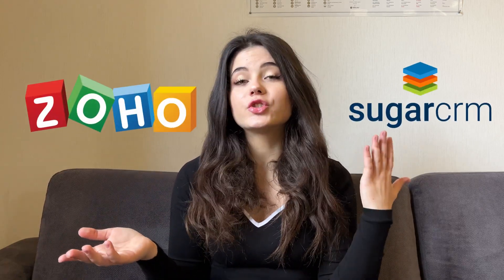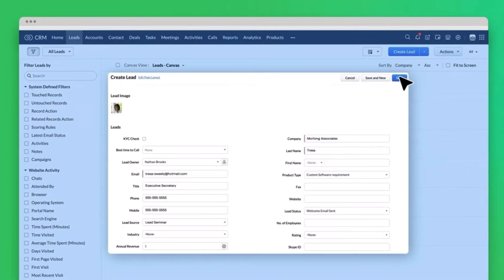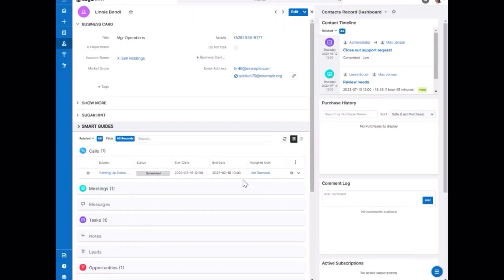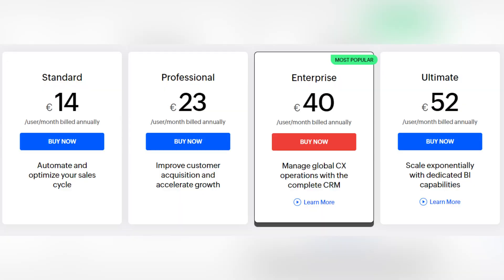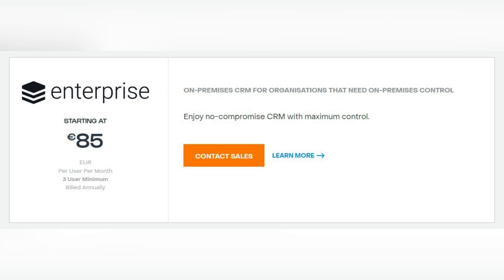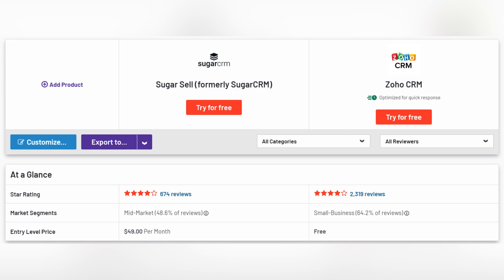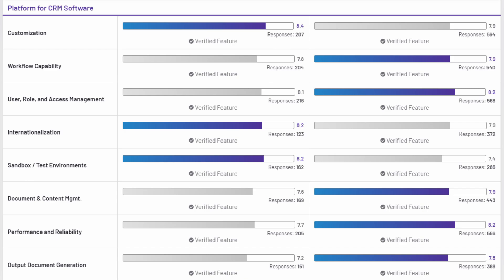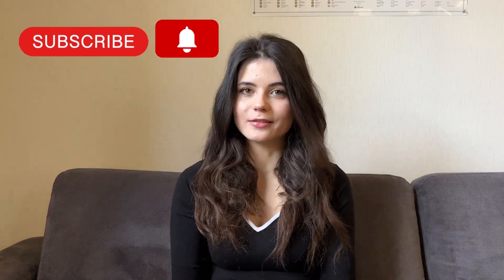Zoho CRM vs SugarCRM comparison in 7 minutes!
Both Zoho CRM and SugarCRM are powerful business software products that can help you to manage your company much more efficiently. In this video, we will compare the main features, pricing, and rating of both Zoho and Sugar CRM systems in only 7 minutes!